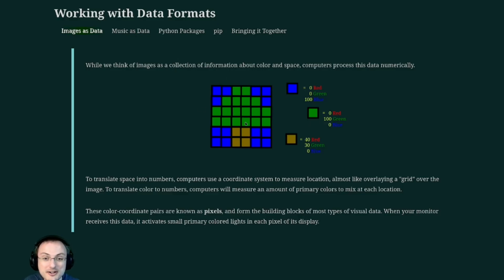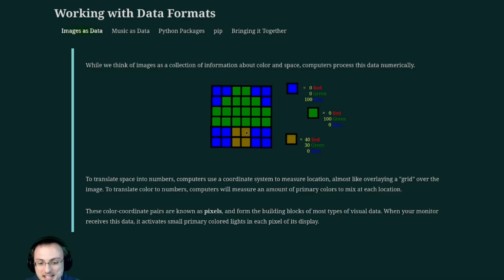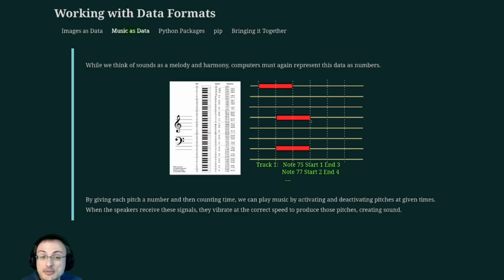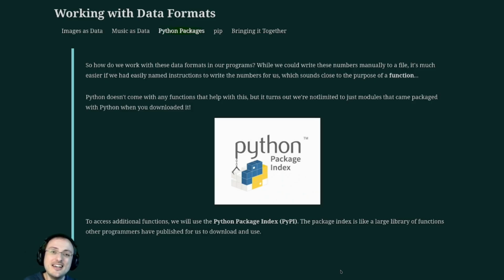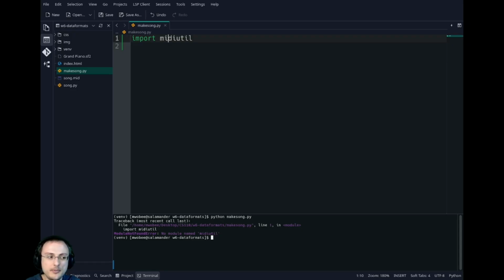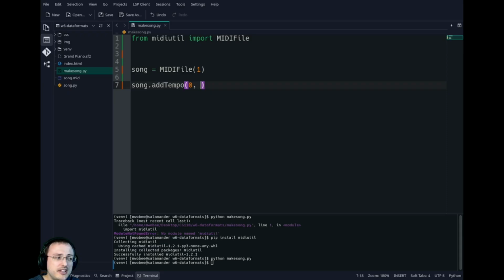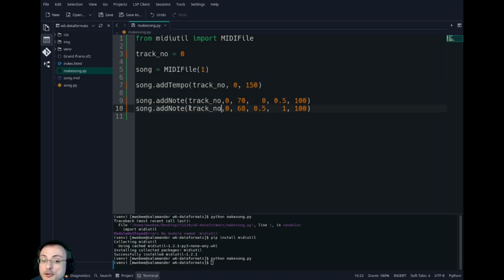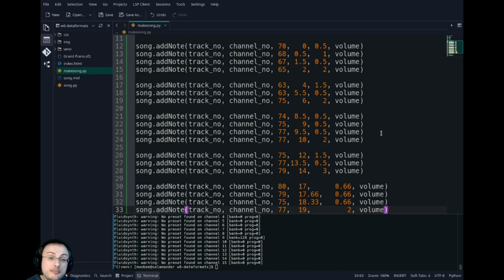Working with Data Formats in Python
In this video, we analyze how complex information such as a photo or audio track can be reduced to a numeric representation and stored in a file. We discuss how to download additional Python functions that give us the capacity to work with these files, and then code a live example to see how a Python program that writes a simple song would look.